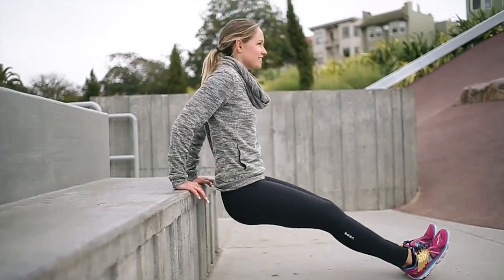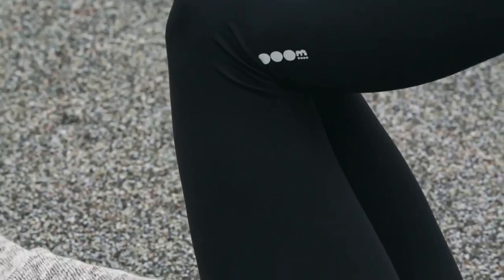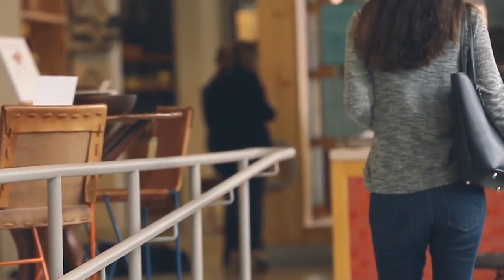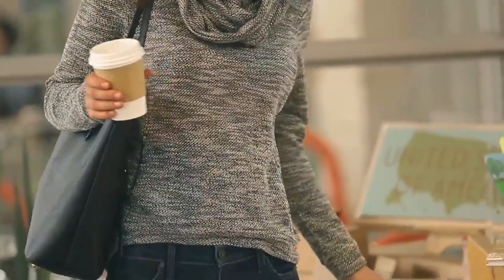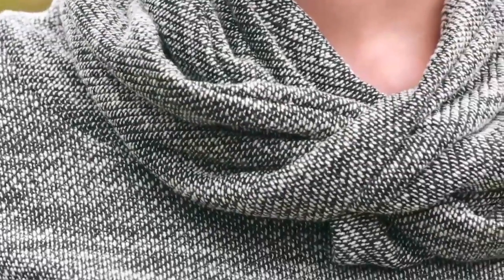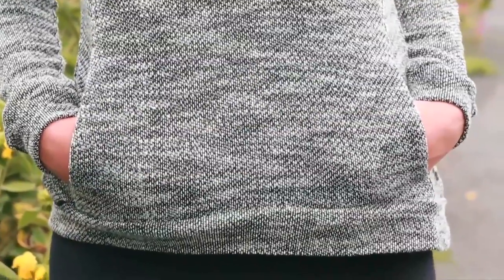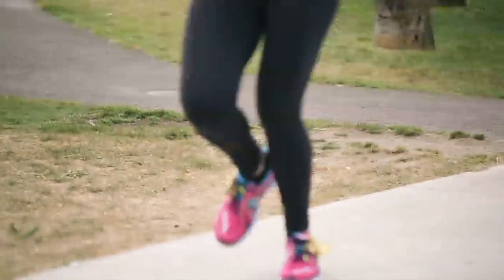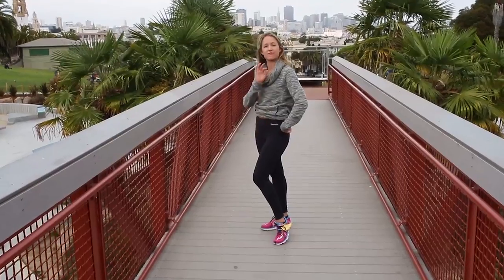New street style: athletic meets leisure